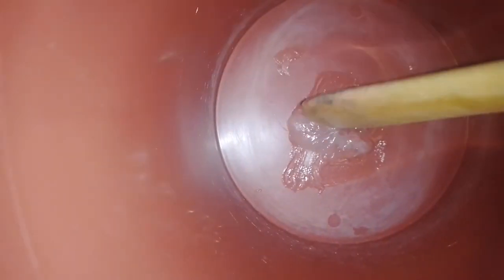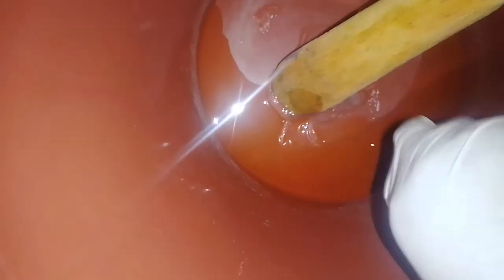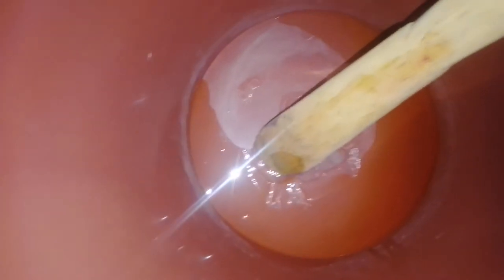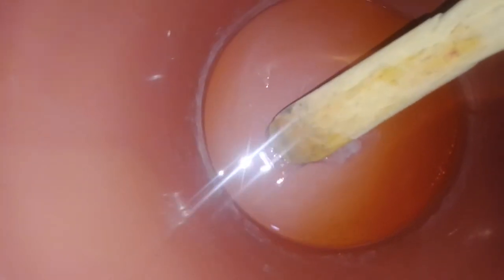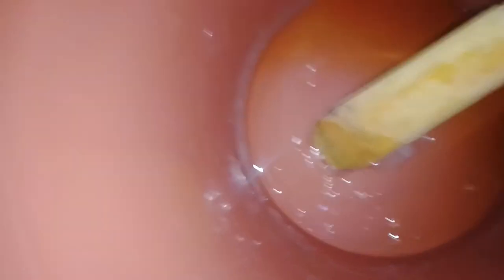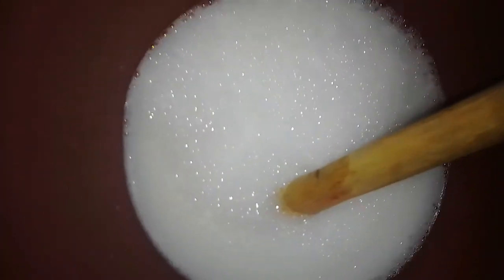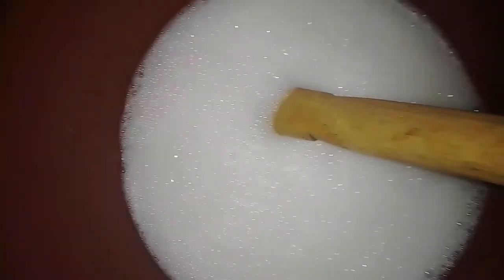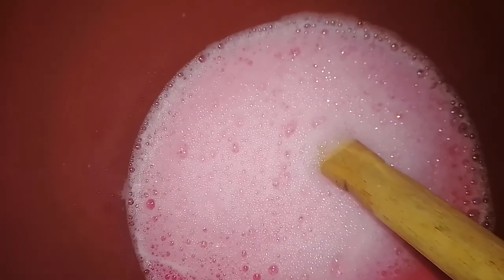How to make floor perfume cleaner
You can as well ask me any questions about this training.